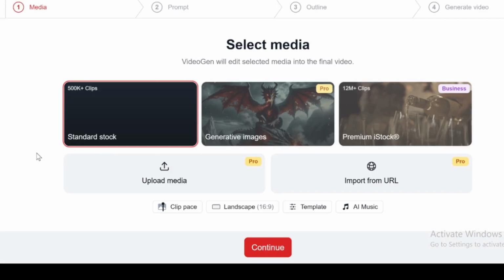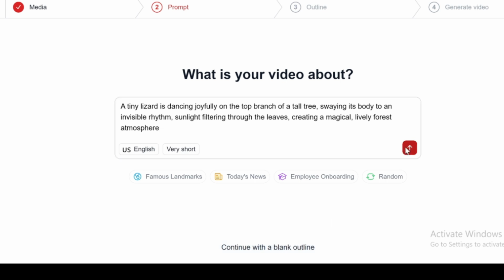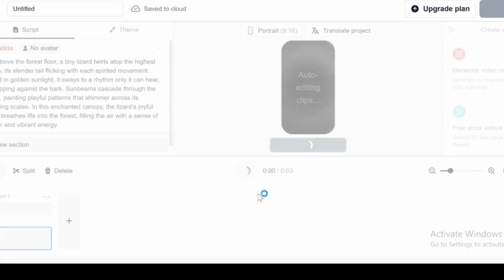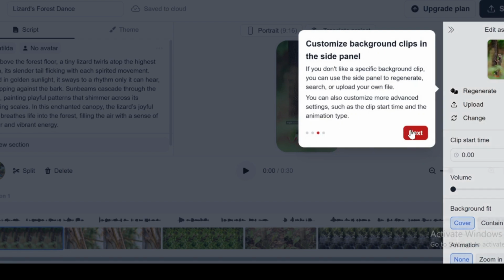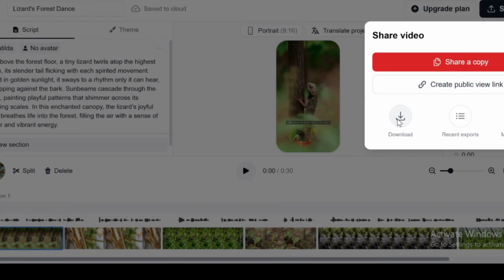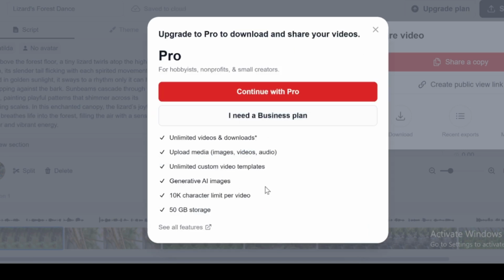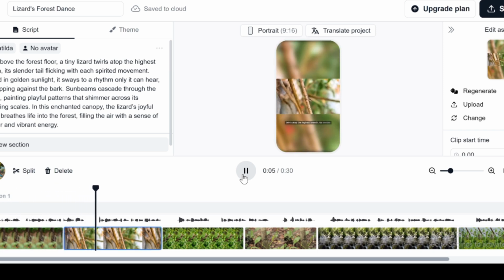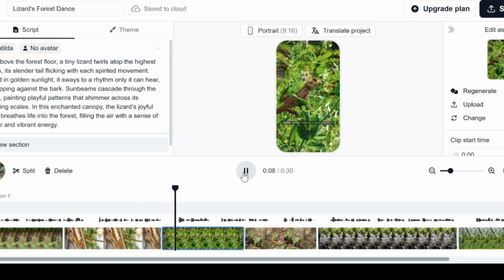AI Gone Wrong: My Honest Videogen.io Review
Hello everyone! Today I come to you with another AI Gone Wrong episode. I found another misleading tool advertised as a “try it for free AI video generator”, and I want to share my experience so you can save your time.